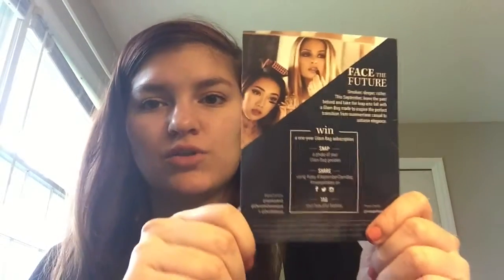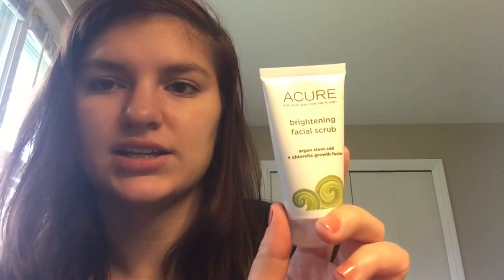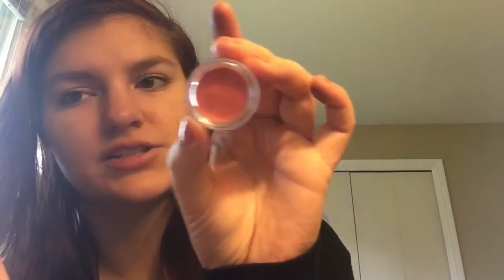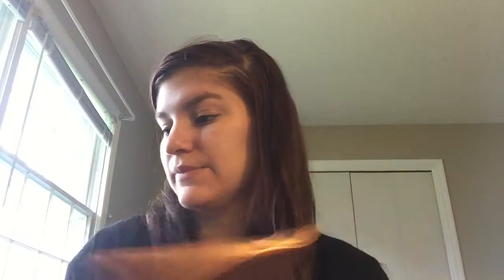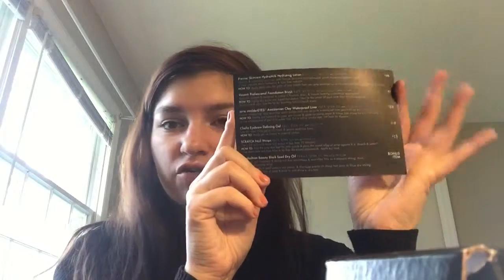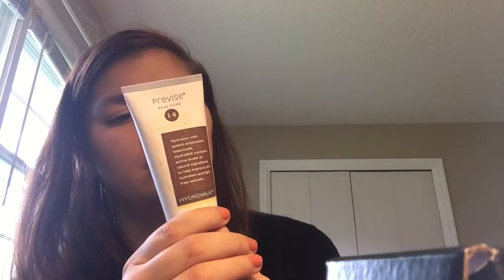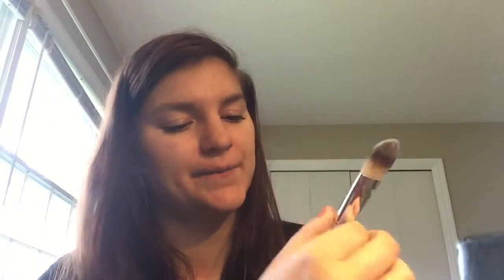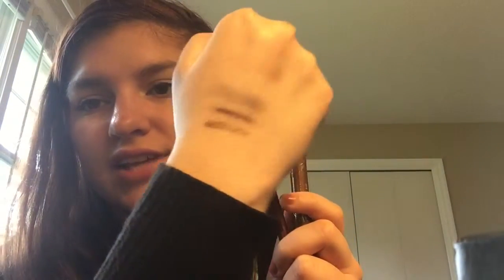September Ipsy and Boxycharm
Hey guys sorry I'm uploading this so late! Post office and computer issue but here is the video for it!

Just a reminder that all opinion are my own and I purchase these services with my own money.